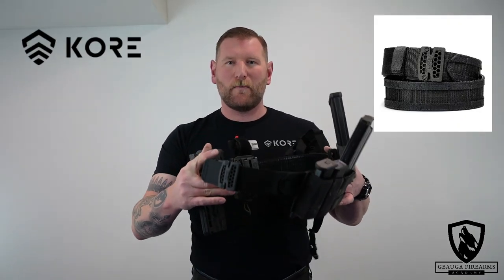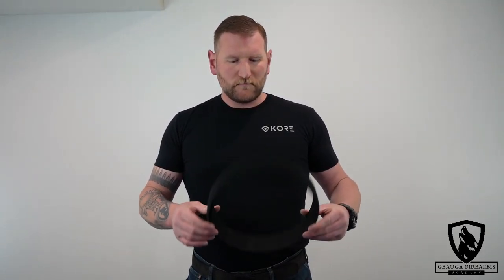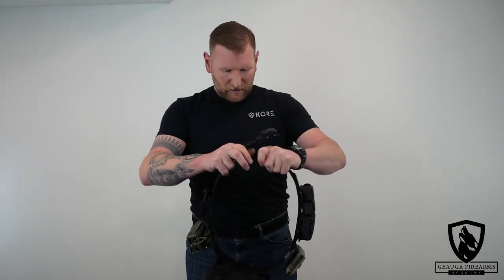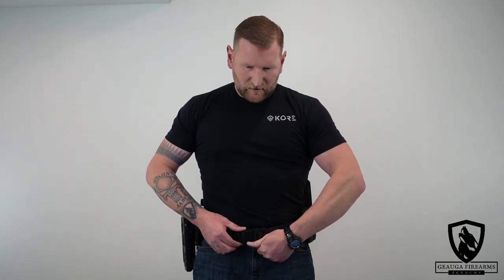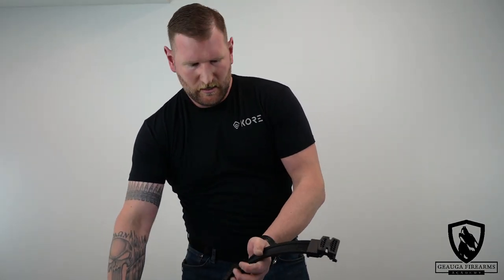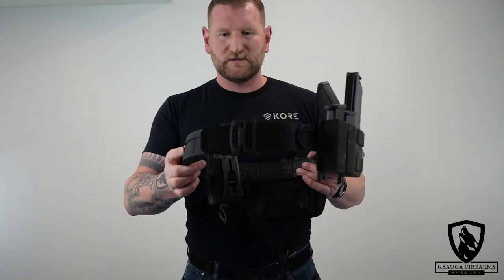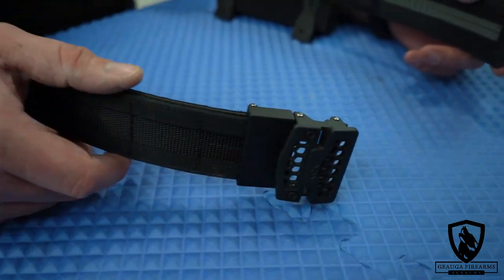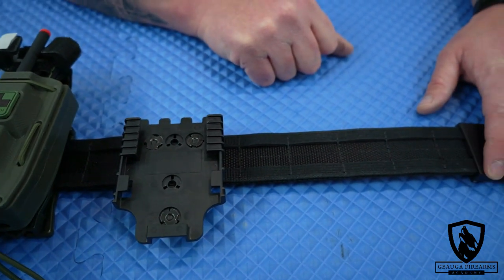KORE Battle Belt- Most Adjustable Duty Belt EVER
In this Geauga Firearms Academy video, Neil reviews the new Micro Battle Belt from KORE Essentials.

BULLETT POINTS:
1)
2)
3)